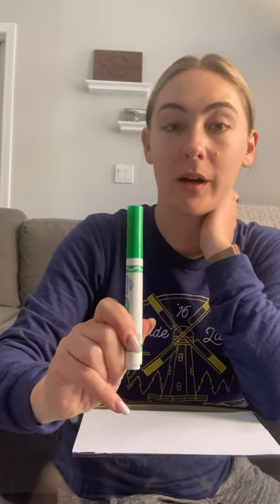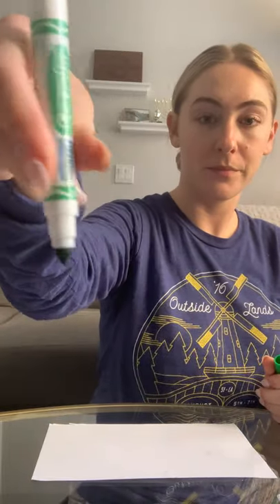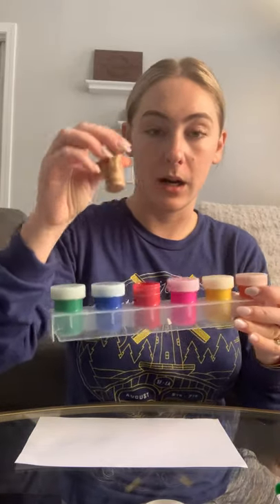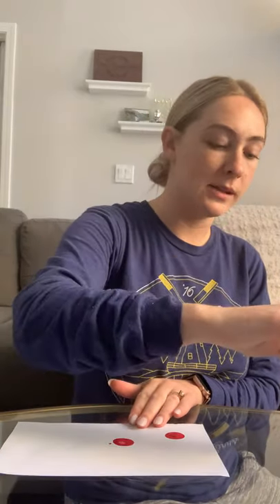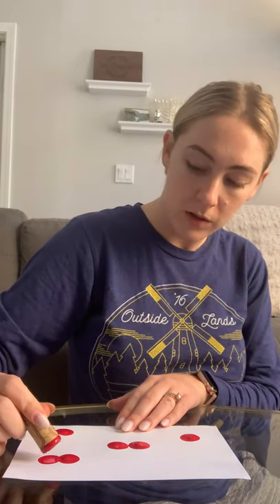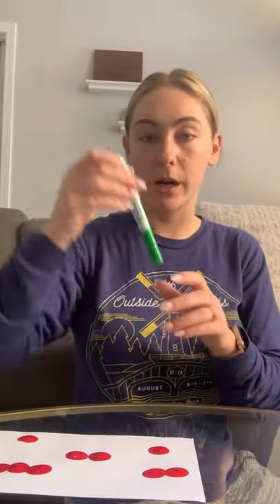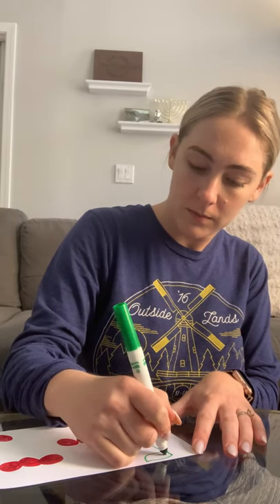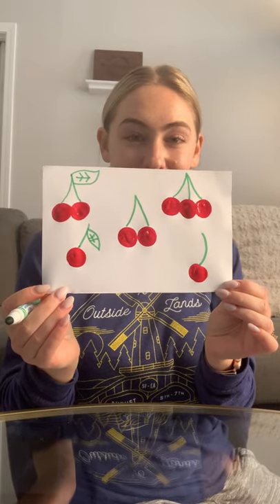Cork Cherry Art